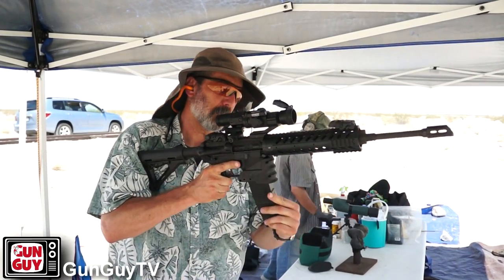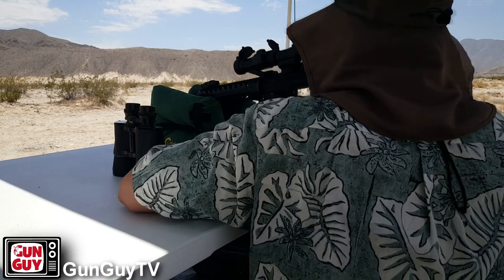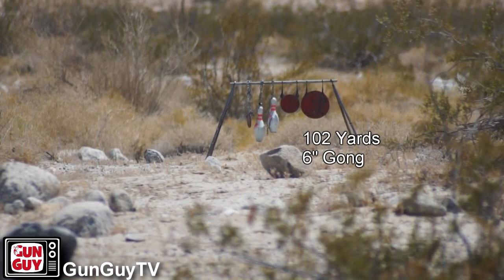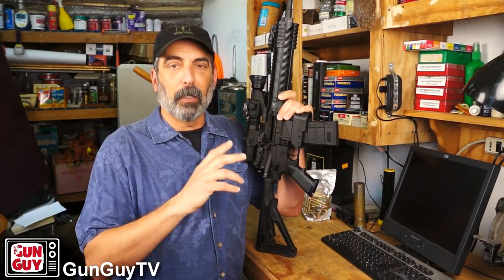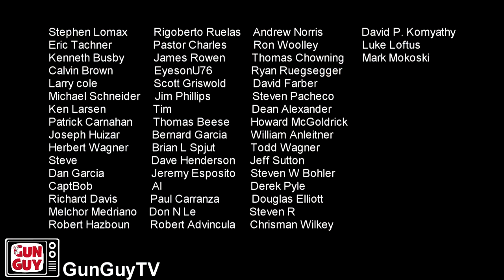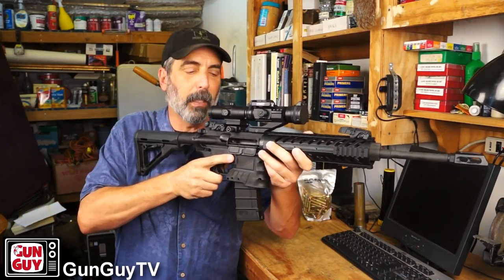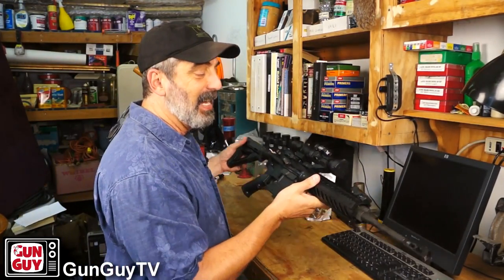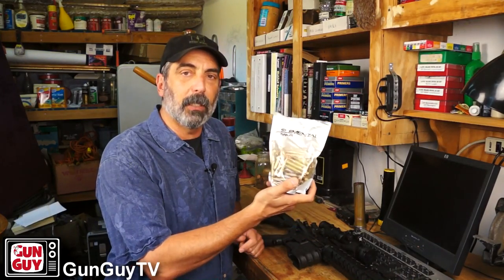Field testing my new California Compliant AR15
I reviewed the Elemental Arms AR-15 California compliant lower a while back.  I liked it a great deal, so I got one. My buddy John and I took it to the desert and tested it out during an all day shoot in 113 degree desert weather.  The rifle ran flawlessly.  I've very pleased with it.